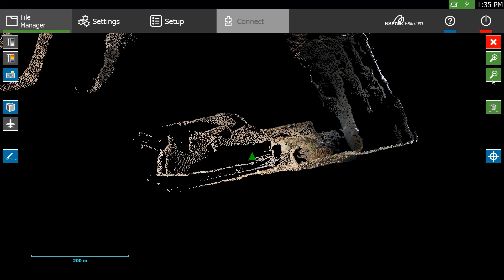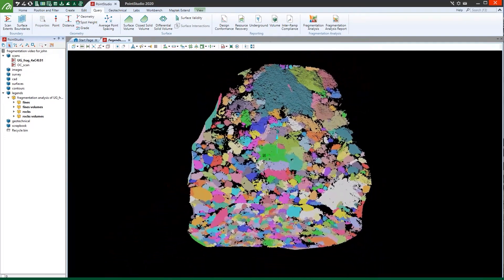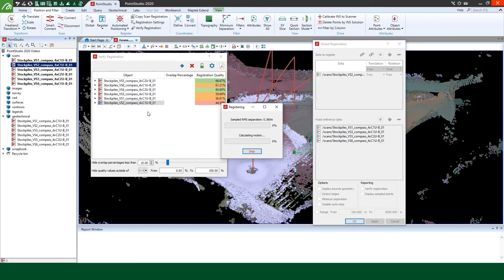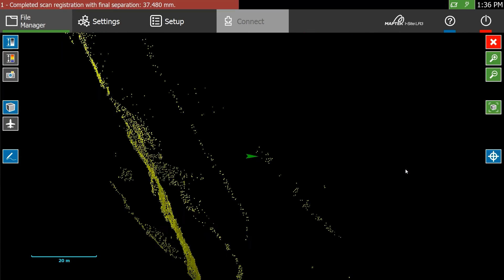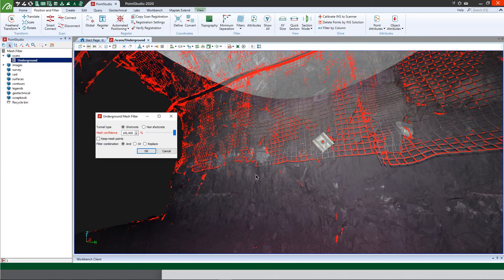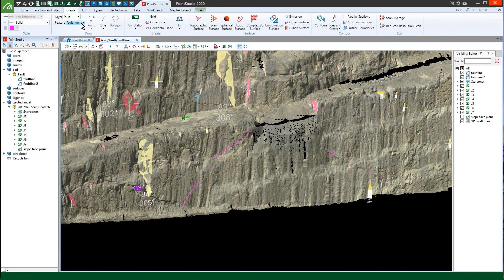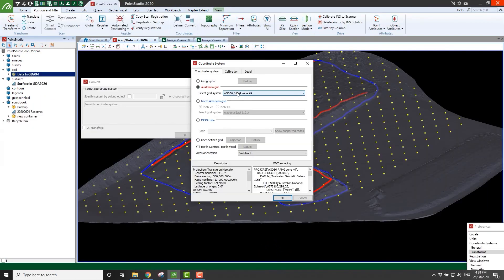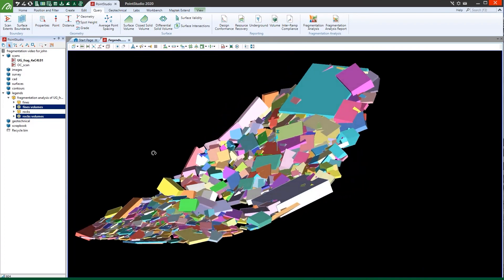PointStudio 2020 Powerful spatial measurement and reporting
PointStudio 2020 makes working with spatial measurement data a breeze. The latest release features new Fragmentation Analysis alongside updated CAD, geotechnical, mesh filtering and registration capabilities.